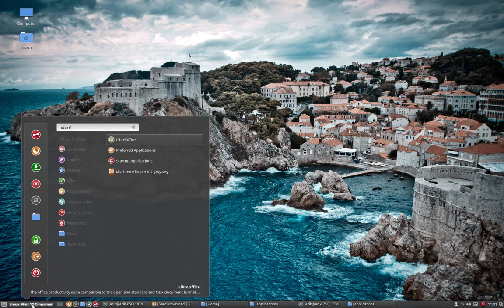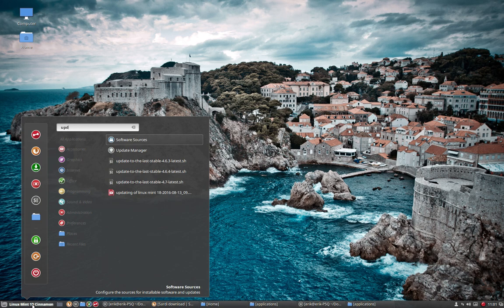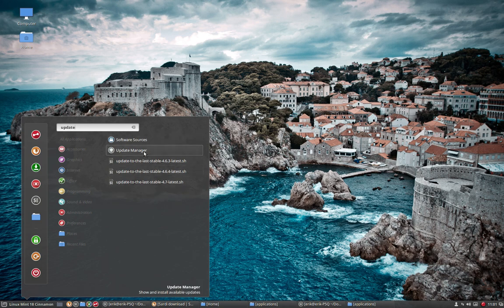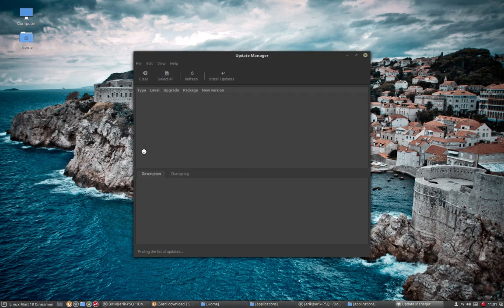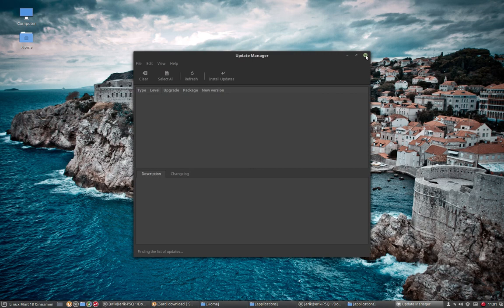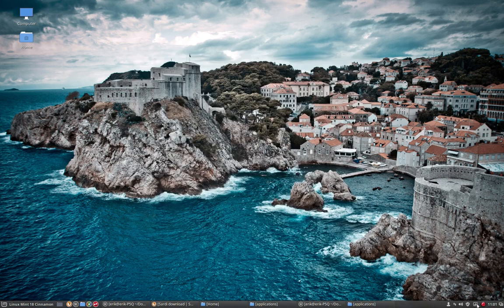18 update manager of linux mint will follow the sardi icon theming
This movie : the update manager is not showing a new sardi icon